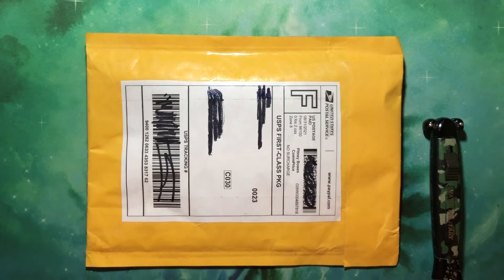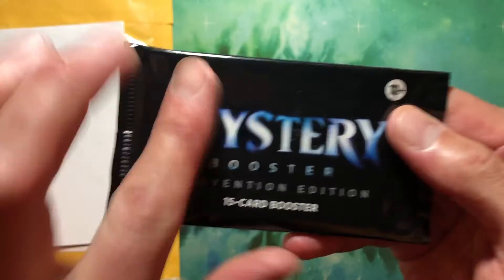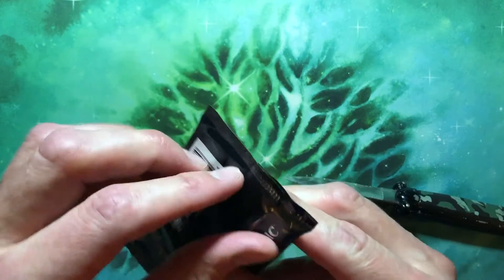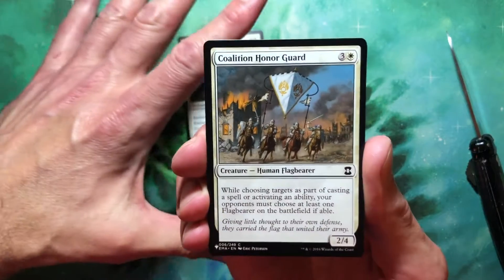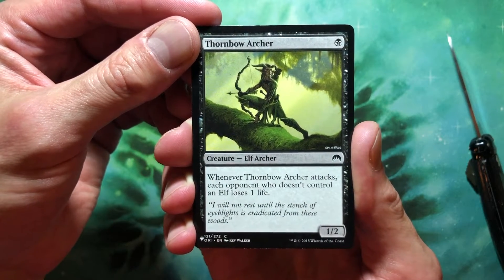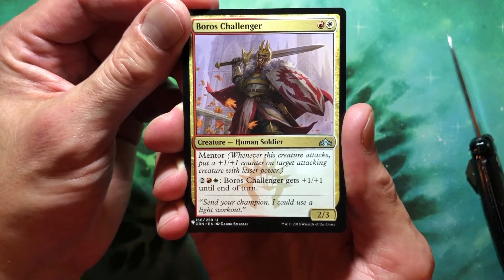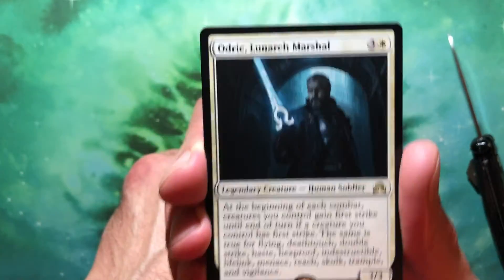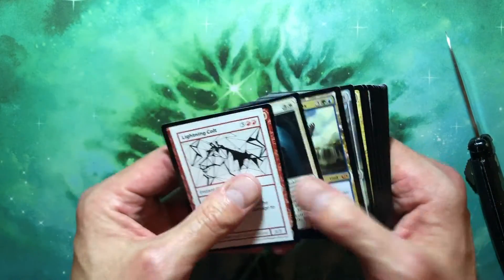Special $60 Booster Pack delivery from California, thanks Matt for letting us open this bad boy!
She tapped my mana rock so good...

MTG Next Door is not a professional channel, we are the sloppiest MTG channel on the internets and we will never change.  We open these packs for the benefit of our local EDH group who are all in quarantine and lack any form of entertainment at all.  We like to open slow, read the cards, and none of us are rich with sponsors so we don't rip three Collector's Edition boxes over thirty minutes.